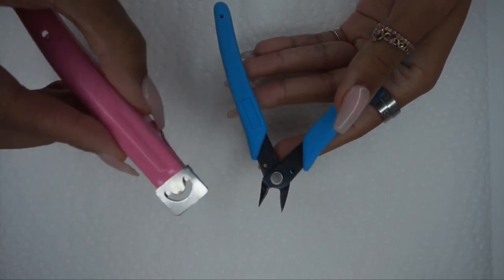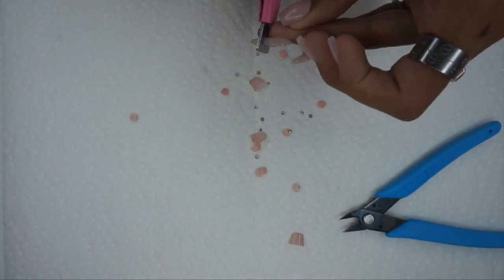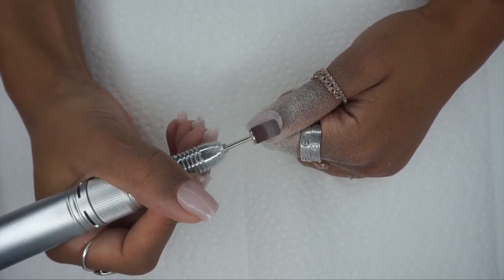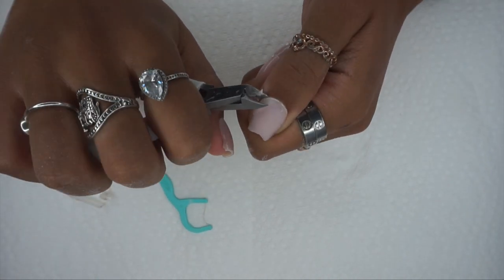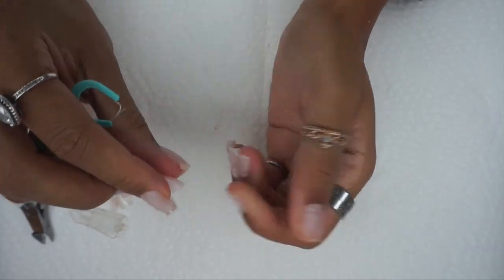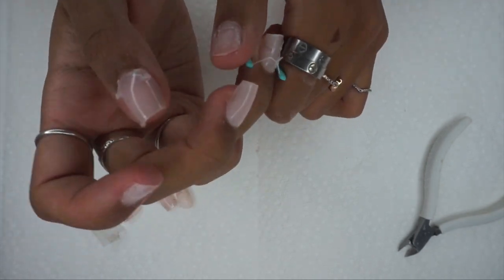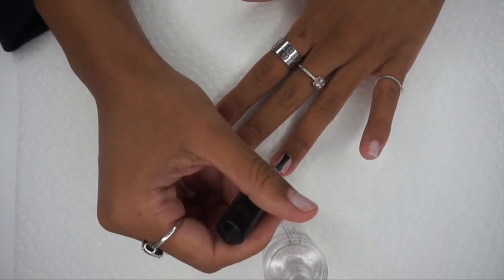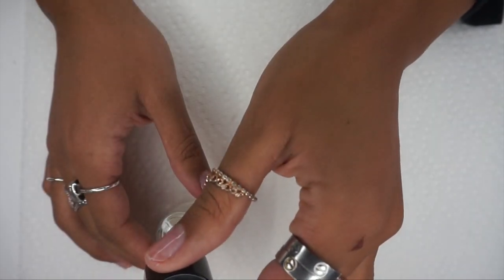HOW TO REMOVE POLYGEL | BEGINNER FRIENDLY | UNDER 5 MINUTES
Hey guys! Thank you so much for checking out my how to remove polygel nails tutorial. ❤️

Links below are not sponsored! I purchased all with my own money!

Link to nail files
Link to the nail drill I use